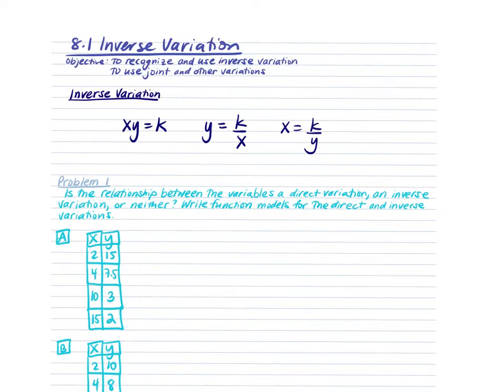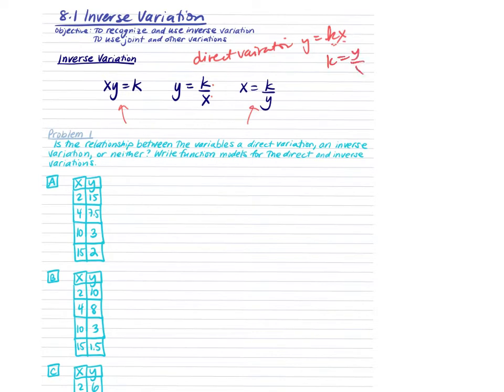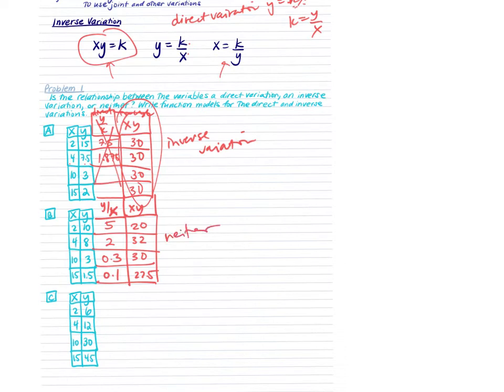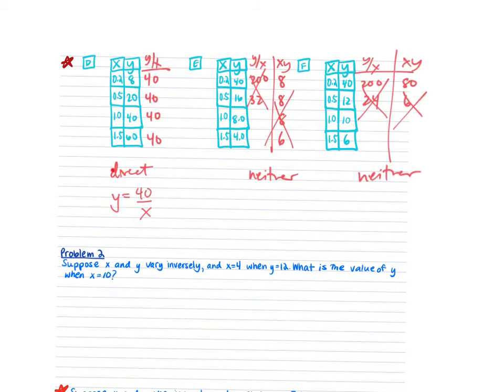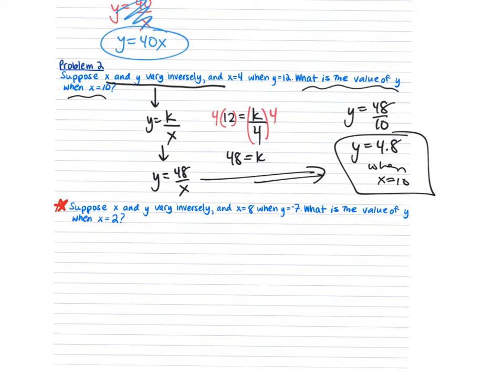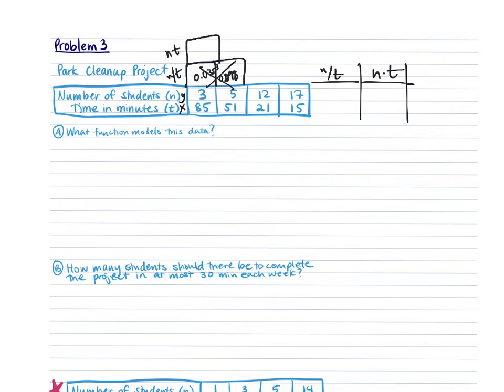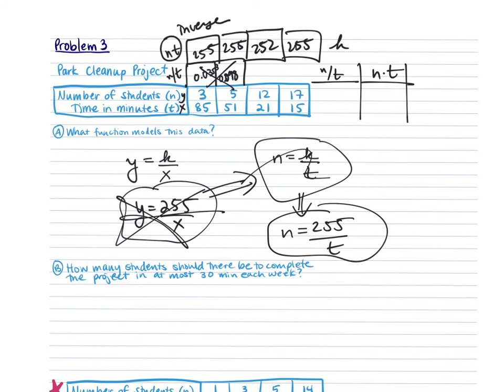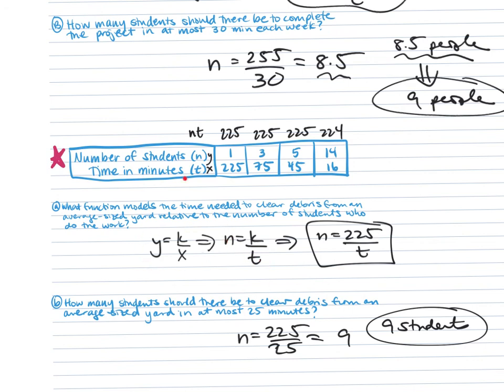Alg2 Lesson 8.1